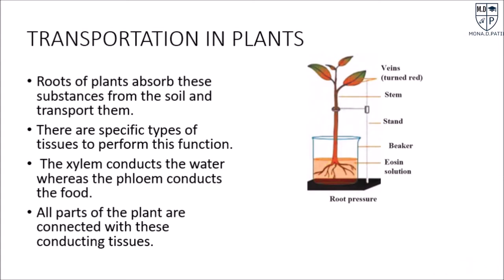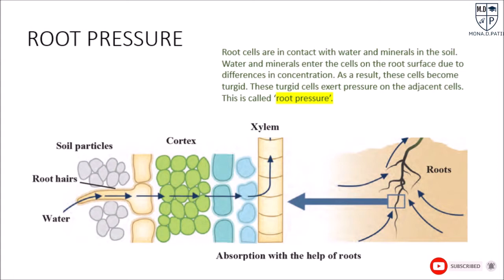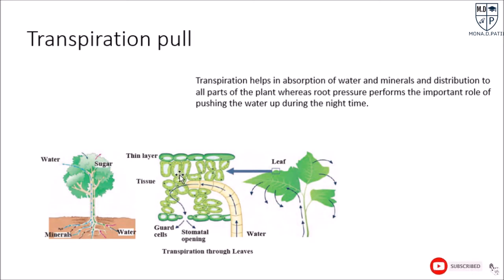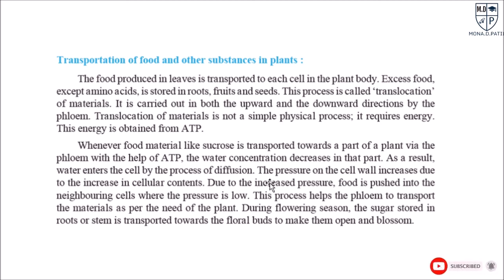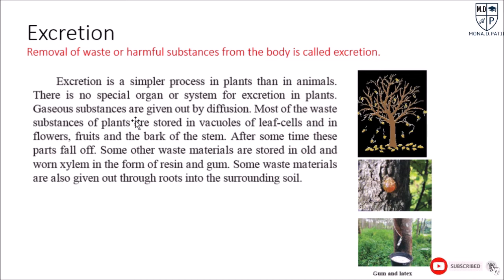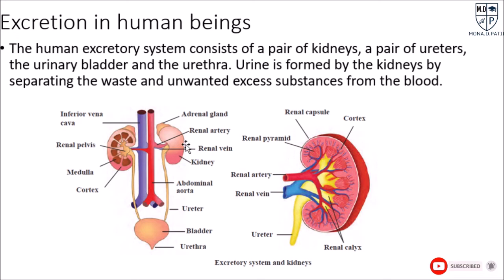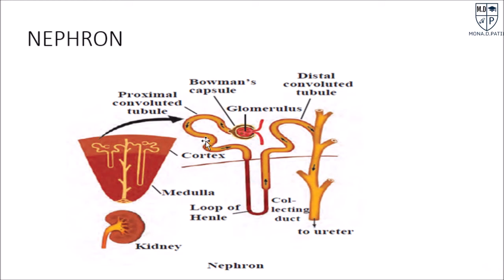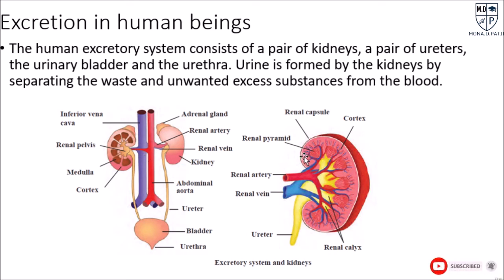Part-1|Life Processes in Living Organisms|Class-9 Science|Maharashtra Board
Part-1 Heat|Chapter-5 Std-10 Science-2 |Maharashtra BoardIn this part of the chapter Life Process in Living Organisms; topics of Transportation and Excretion have been explained in detail.